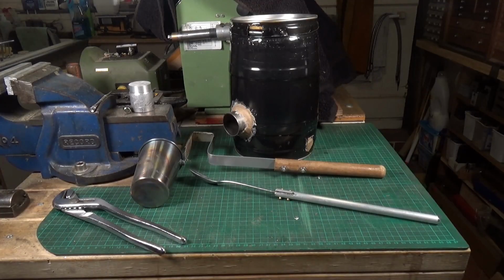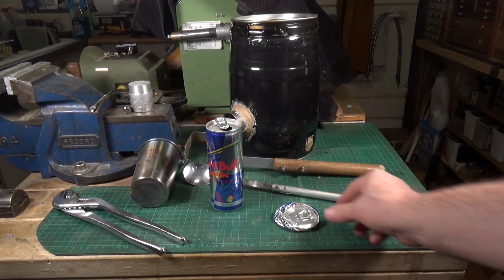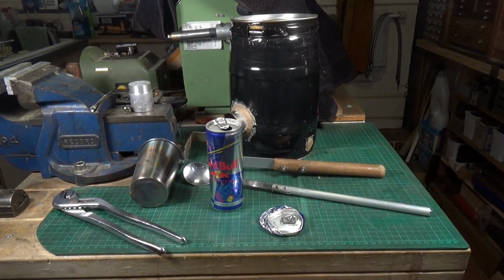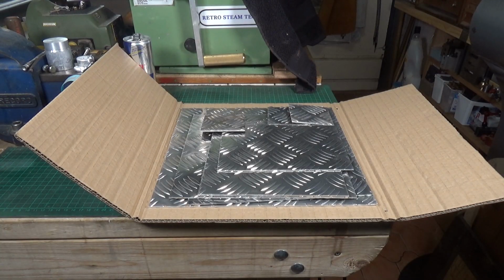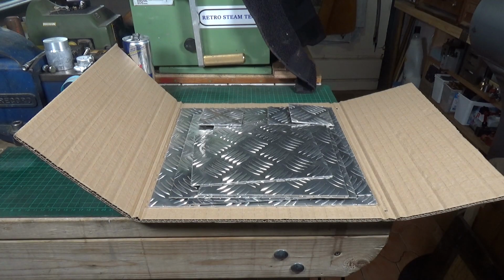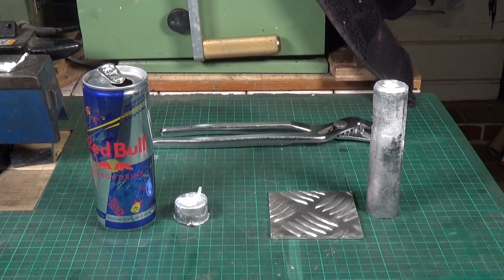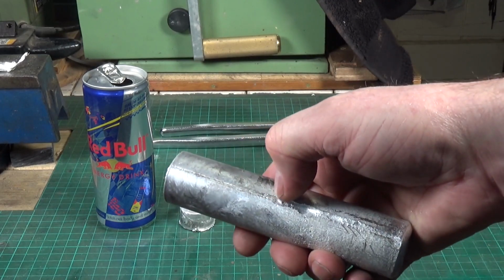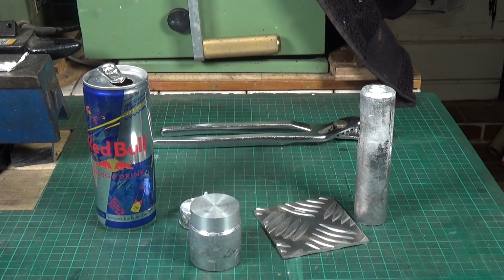Beer Keg Furnace - Part Two - Melting some Red Bull Cans & some Checker Plate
Using the Beer Keg Furnace to attempt to melt some Red Bull cans and then some Checker Plate aluminium sheet off-cuts.